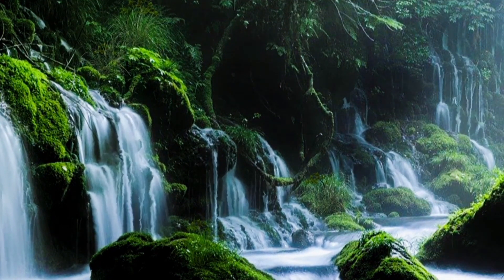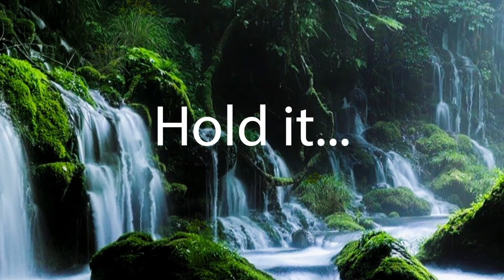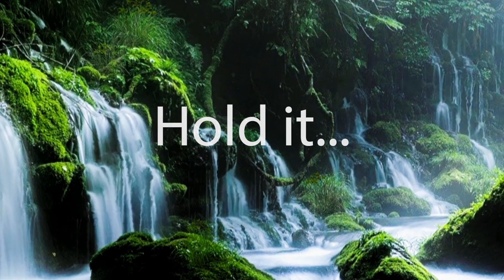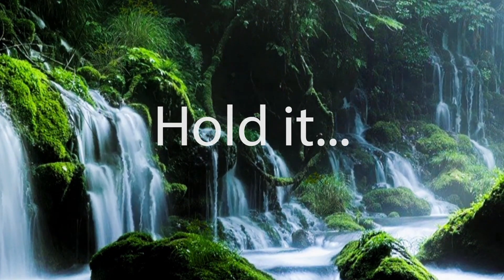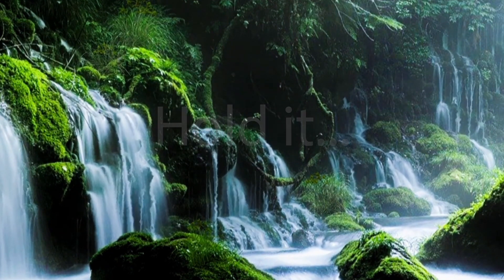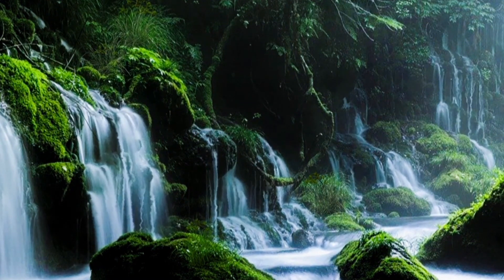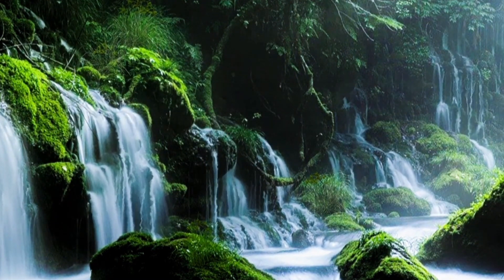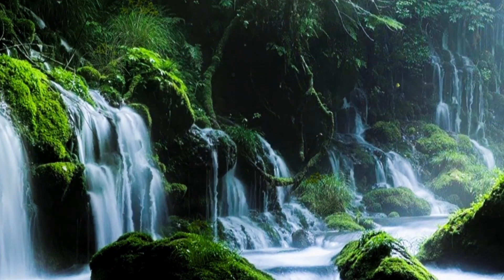4 4 4 4 Square Breathing Exercise [Box Breathing]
4 4 4 4 Square Breathing Exercise (also known as 'Box Breathing') is a great way to relax and reduce stress. It can also help to focus your mind.

This is how to do square breathing [box breathing]:
 • Breathe in through your nose for a count of four
 • Hold the breath for a count of four
 • Breathe out through your mouth for a count of four
 • Hold with your lungs empty for a count of four
 • Repeat this for 2 minutes

If you're new to this exercise, please be kind and patient with yourself - and take it easy!

If you don't get the breathing rhythm perfect to begin with it really does not matter. Just do your best. And practise makes perfect. So, try this exercise daily, or as often as you want to enjoy the benefits of relaxation, less stress and improved focus.

Did you know that this 4444 box breathing technique is used by US Navy Seals when they're in high-pressure situations to help them stay in control and manage stress?

Thanks very much! And have a lovely day xxx

🙏 Kevin Pond [Male Voice] Meditation [British] 🙏.
⭐ Meditation Guide ⭐️
🇬🇧 British Voice 🇬🇧

4 4 4 4 Square Breathing Exercise [Box Breathing]